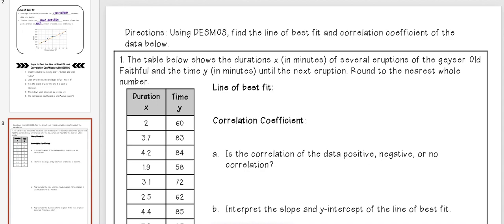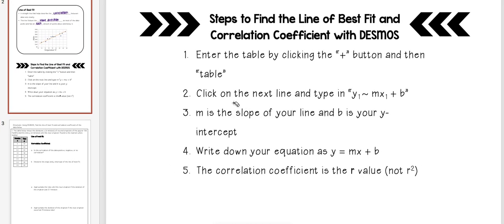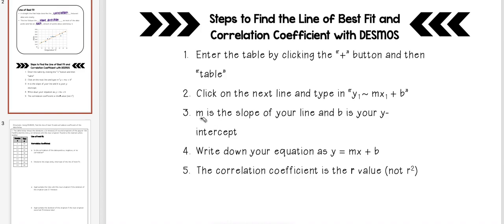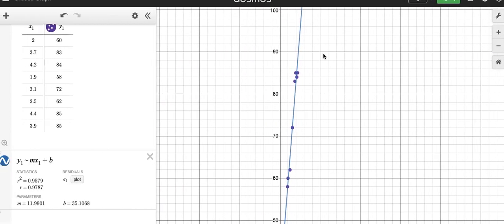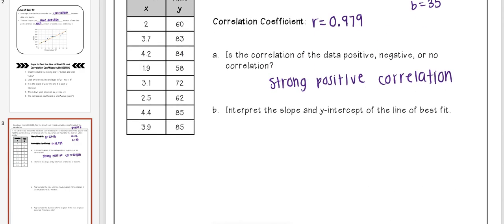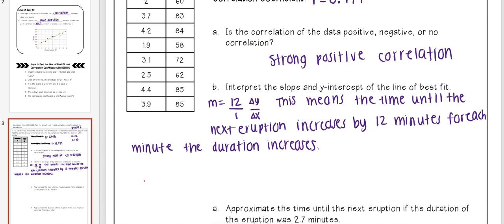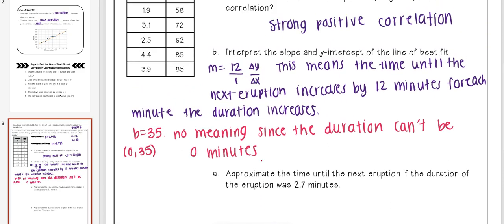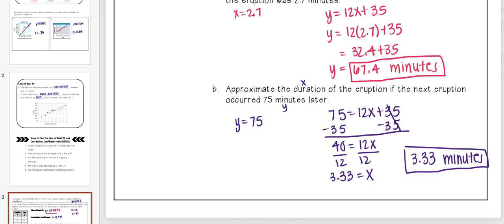4 4C Example Using DESMOS